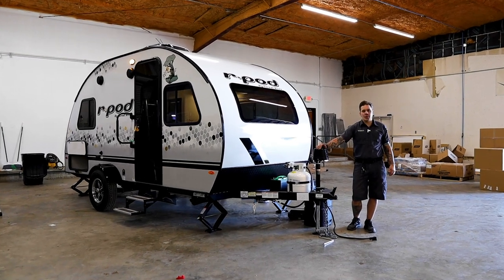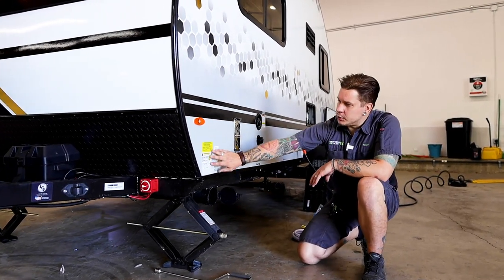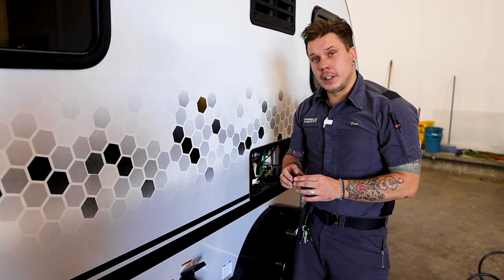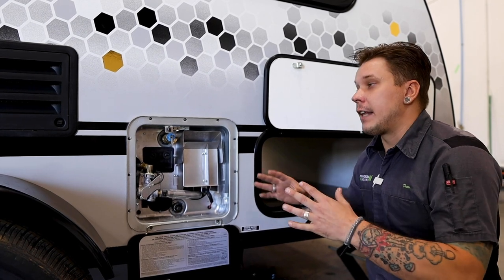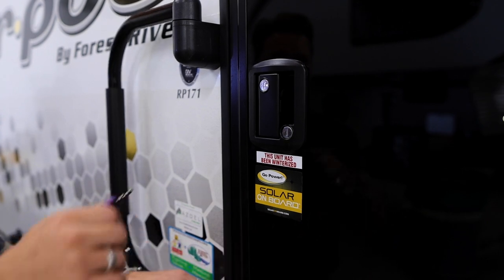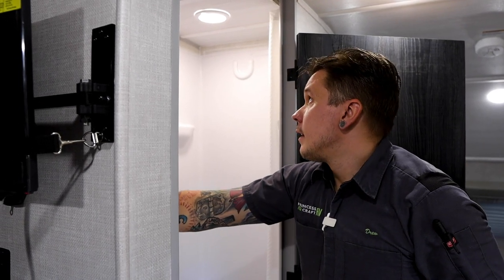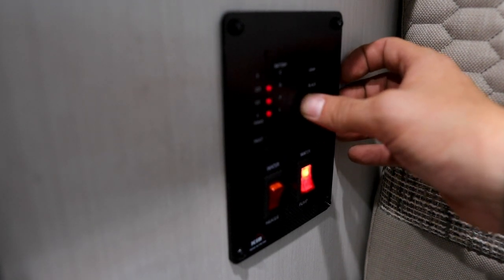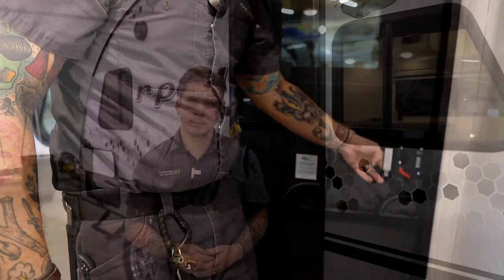2021 R-Pod 171 Tech Tour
Drew shows out the 2021 R-Pod 171 from Forest River!

SPECIFICATIONS
Hitch Weight:  252 lb.
UVW. 2504 lb.
CCC. 748 lb.
Exterior Length:  18' 4"
Exterior Height:  9' 6"
Exterior Width:  96"
Fresh Water:  30.00 gal.
Gray Water:  30.00 gal.
Black Water:  30.00 gal.
Awning Size:  Opt. (R-dome)

CHASSIS/RUNNING GEAR
Powder-coated steel frame
Power tongue jack
Battery Disconnect
Self-Adjusting Electric brakes
LED taillights
Independent torsion axle
Aluminum wheels
205/75/R15 radial tires
Nitrogen filled tires
EZ-lube hubs
Dual battery rack
Rotocast freshwater tank
Rotocast grey/black tank

APPLIANCES/EQUIPMENT
6 Gallon Gas/electric DSI hot water heater
13.5K BTU air conditioner
Convection Microwave Oven
28" 12V LED TV
6 cu ft G/E Double Door Refrigerator (select models)
Power Awning w/LED Light Strip (Select Models)
Wall Mounted Residential Style Thermostat
Range Vent (select models)
Water heater by-pass system
Two burner recessed cooktop w/flush mount glass cover
20,000 BTU furnace
12V demand water pump
Monitor panel
55 amp converter w/ charger
4-speed MaxxAir® Fan
Thetford™ toilet
USB Charging Ports

INTERIOR
6' 6" Interior Height
Tupelo Honey Interior Décor
Aluminum Bed Bases
Large Barrelled Black Stainless Steel Sink w/Sink Cover
Fireplace (Select Models)
Seamless Kitchen Countertops
Large Pantry (Select Models)
Accent Lighting (Select Models)
Designer Carefree® flooring
Residential Style Shaker Cabinetry
Hardwood drawer fronts w/ full-extension ball-bearing drawer guides
Decorative window treatments
Shower Surround with Curtain
Mini blinds (where applicable)
Collapsible clothes hanger (where applicable)
Bathroom pocket organizers
Wood slideout fascia with corner blocks

EXTERIOR
Laminlux Exterior Azdel Fiberglass
Tufflex PVC Roofing w/20 year warranty (select models)
Roof Ladder (select models)
MorRyde Step Above Adjustable Step (select models)
Backup Camera Prep (select models)
Spare Tire
Black Tank Flush
LP Quick Disconnect
Friction Hinge Entrance Door
Welded aluminum sidewalls and floor
Laminated sidewalls, floor, and roof (select models)
One-Piece Seamless fiberglass roof (select models)
Custom tinted safety glass windows
20 lb LP tank with hardcover
All LED Exterior Lights
Bauer 7 Way Cord Keeper
Bauer Keyed Alike Key System
High-Pressure Exterior Spray Port
Exterior 120V recept
License plate holder w/ light
Radius entrance and baggage doors
Double aluminum entry doorstep
Rear Spoiler w/ LED clearance lights (select models)
TV & Stereo antenna
Black powder-coated fender skirts with LED lights
Magnetic baggage door catches
Outside speakers
Schwintek™ slide out system
Window in the entrance door
Sewer Hose Carrier

SAFETY
Breakaway switch
Fire extinguisher
LP detector
Smoke detector
CO detector
Safety chains
Deadbolt door lock
Ground fault protected electrical circuit

OPTIONS
R-Dome awning with screen room (select models)
Power Thule Box awning w/LED Light Strip (Select Models)
Outside Kitchen w/Flat Top Grill & Utility Tray (Select Models)
Solar Package (110W Panel, Digital Controller, 1000 Watt Inverter)
15K BTU AC In place of 13.5K BTU AC
Sofa w/Footrests & TV Trays in place of Dinette (RP202 only)

R-POD POPULAR FEATURES
Universal Smart Vacuum System w/VacPort - No Hoses Needed
Solar Prep
Pet-Friendly Frame Mounted Utility Hook & Food/Water Bowls
LED interior lighting
Tinted safety glass windows

Recorded on location at Princess Craft RV in Round Rock, Texas

Presenter: Drew Cain
Videography, Editing, Production: Clint Sandberg